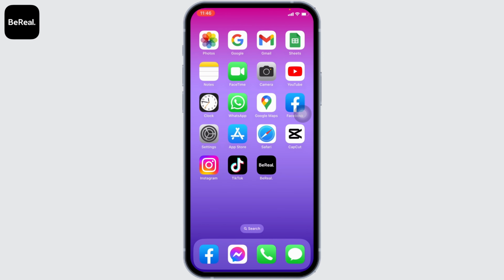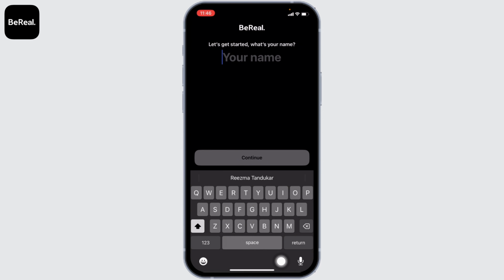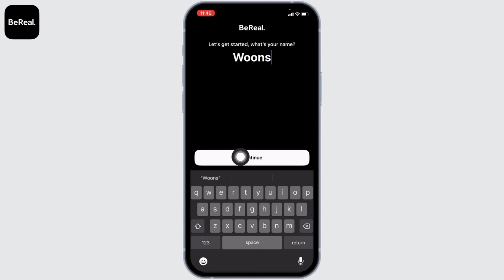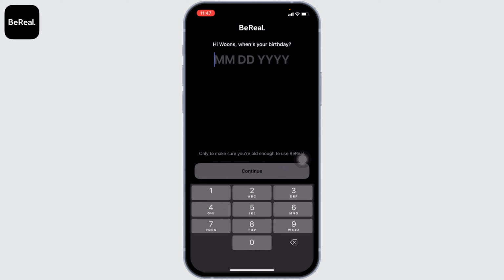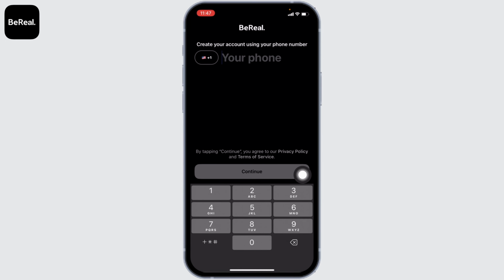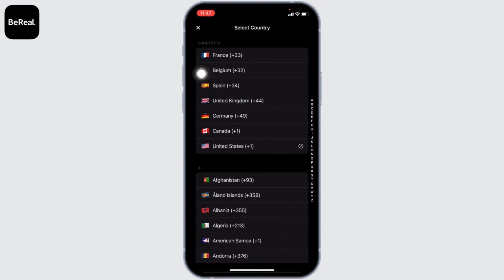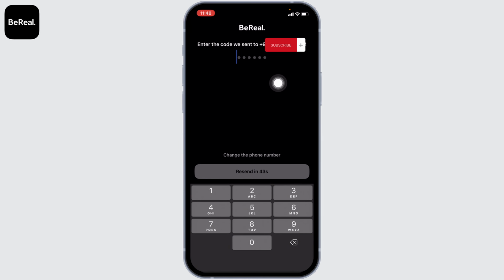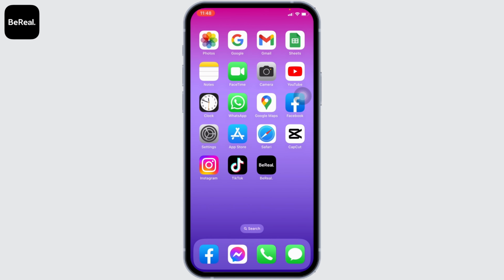How to Login Into BeReal Account on New Phone 2023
In this step-by-step guide, we'll show you how to log in to your BeReal account on your new phone, so you can continue to connect with friends and enjoy the features of the BeReal app.

👋 Welcome to Official Help Desk! In this video, we'll guide you through the process of logging into your BeReal account on a new phone in 2023. If you're someone who has recently switched to a new phone and wants to access your BeReal account, then this tutorial is perfect for you.

📱 Timestamps:

0:00 - Introduction
0:05 - How to Login into BeReal Account on New Phone (2023)
0:10 - Steps to Login into BeReal Account on Your New Phone